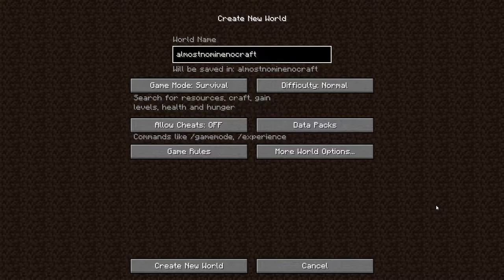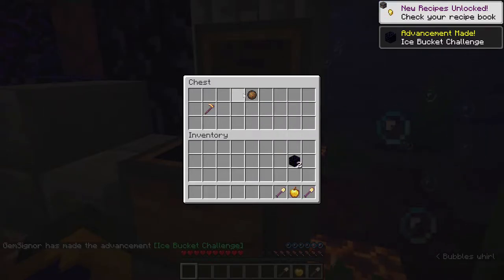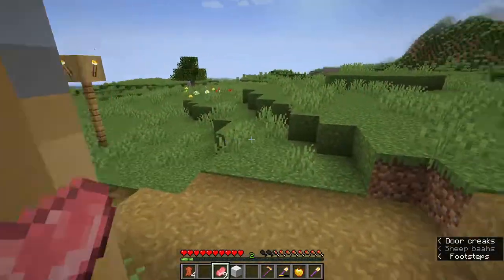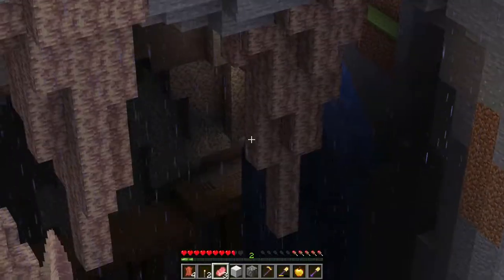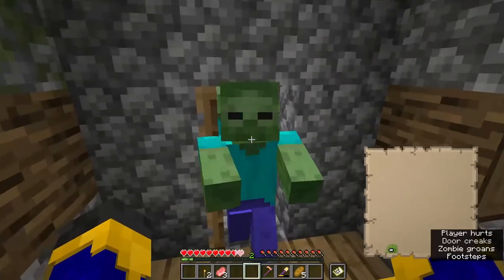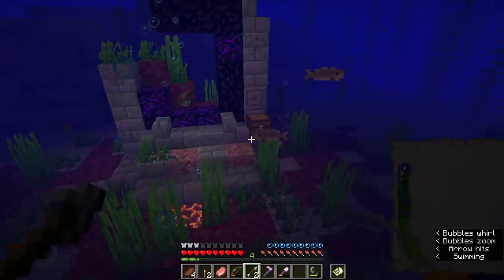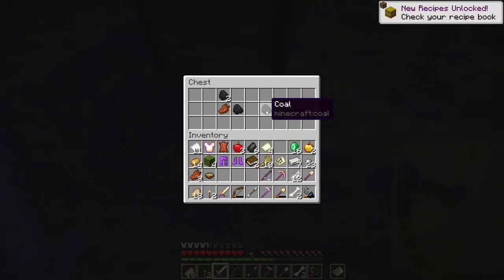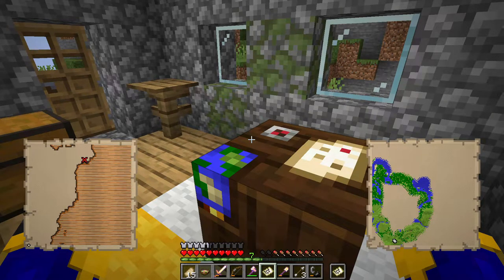1.18 Minecraft Exploration series - with (almost) no crafting, no mining - #1 Pillage that Village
Hello and welcome to my Minecraft 1.18 Exploration series where we are not gonna mine or craft. Almost.
Rule of thumb: Anything that is obtainable by right click is okay, most thing by left click is not. Attacking mobs is allowed, destroying blocks not.
Also note: Bundles would made this much easier...